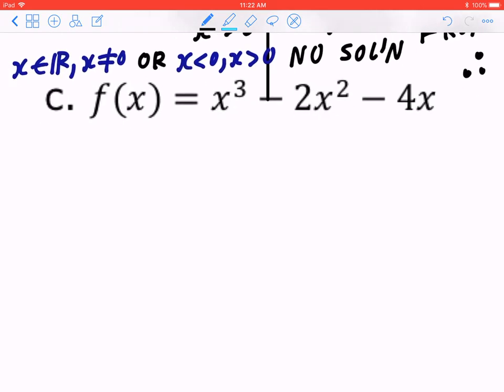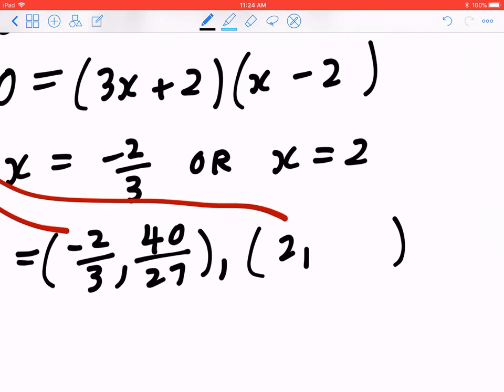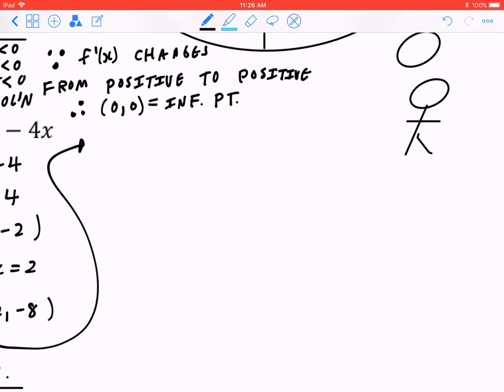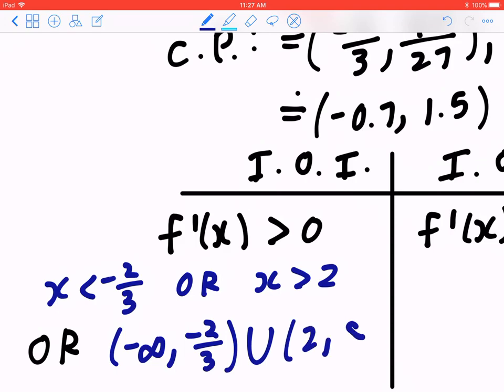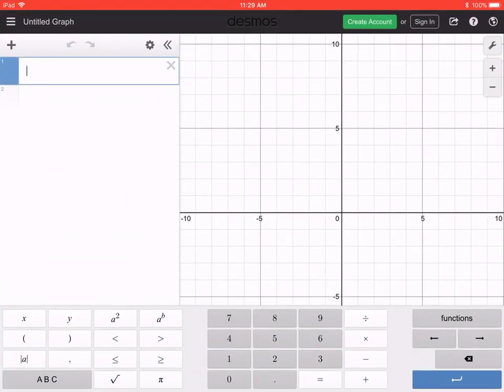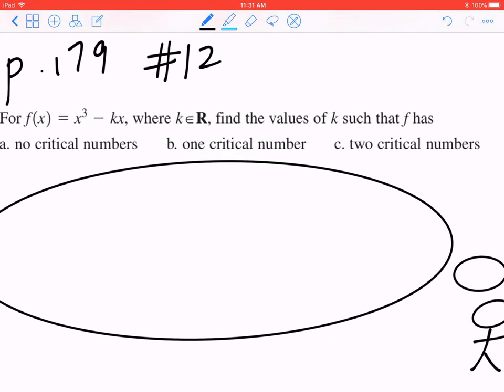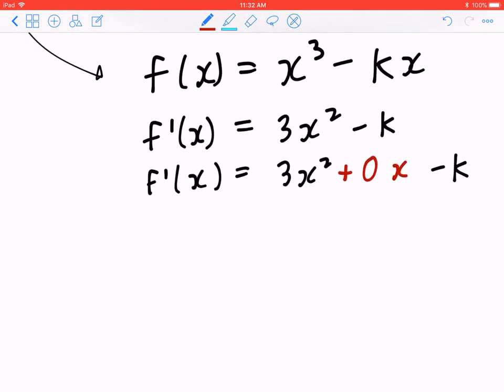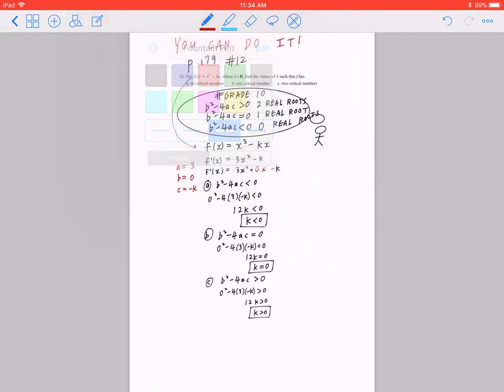4.2 - Critical Points, Local Maxima, Local Minima (Part 2 of 3)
4.2 - Critical Points, Local Maxima, Local Minima (Part 2 of 3)